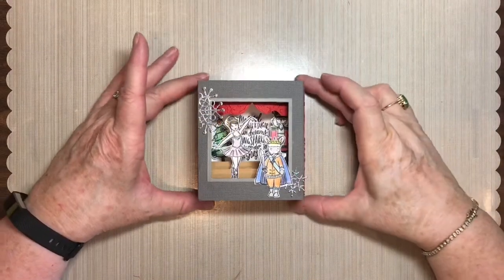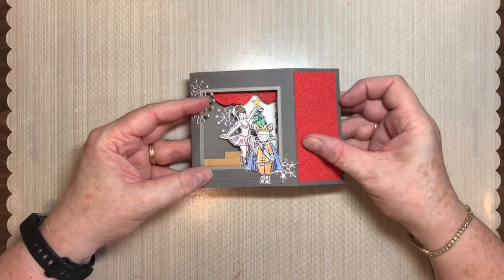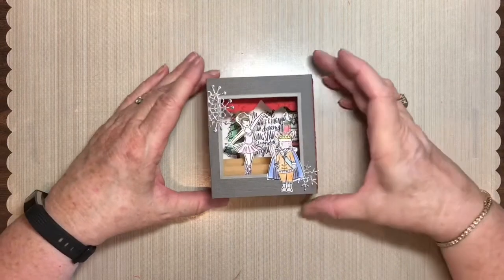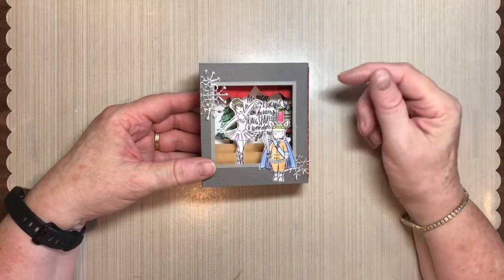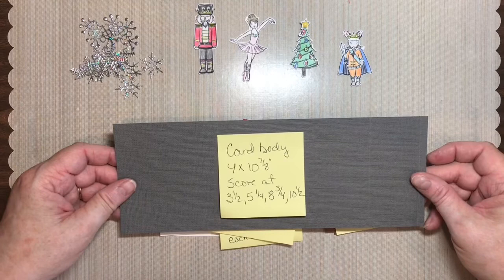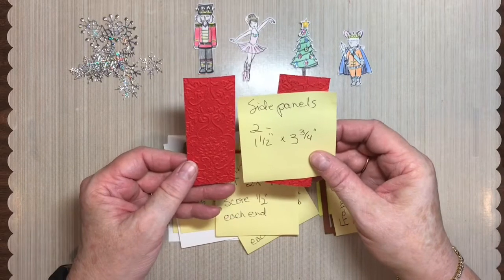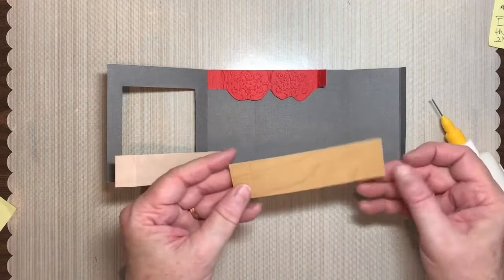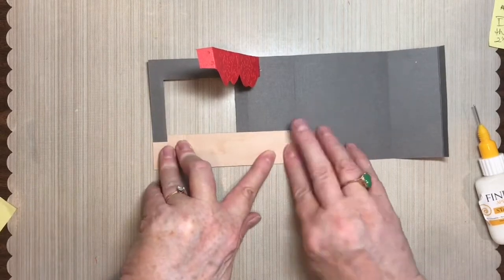Sugarplum Dreams Shadowbox Card